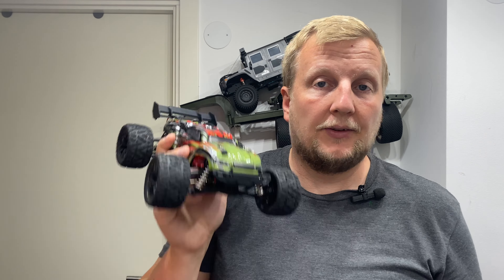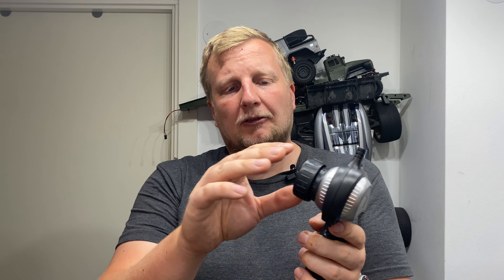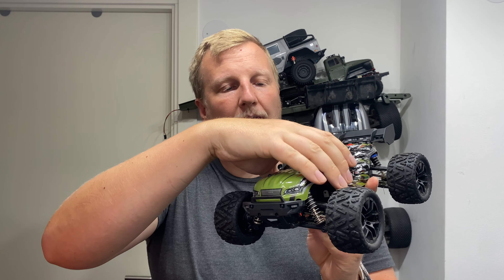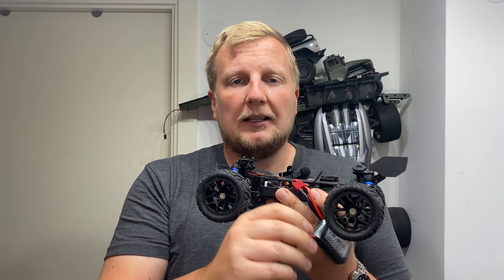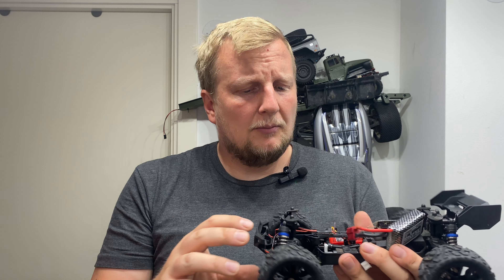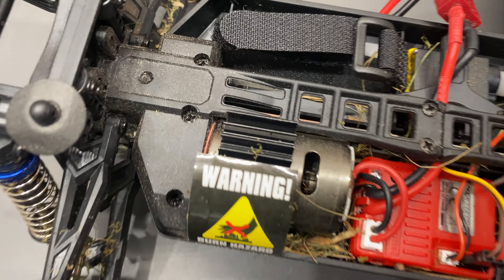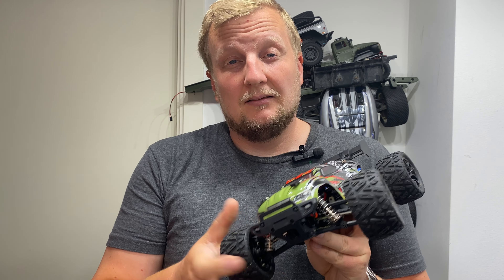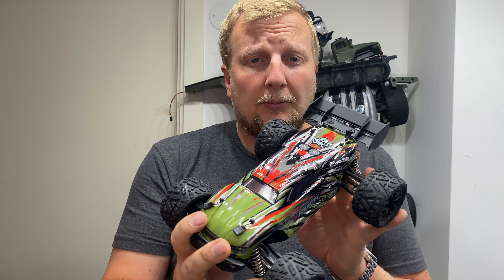IT'S CHEAP BUT IS IT ANY GOOD?! HBX / HAIBOXING HAILSTORM 18858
This is the HBX Hailstorm and its quite fun! Perfect size to bring with you in your backpack and just enough speed and power to be entertaining!